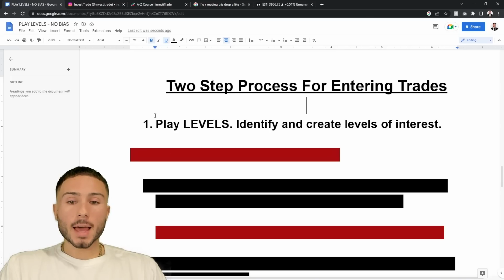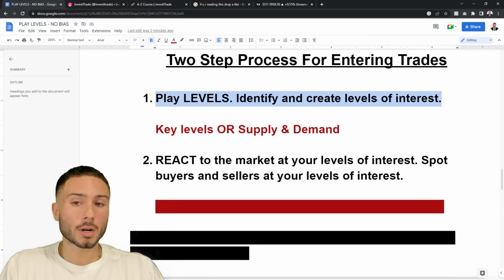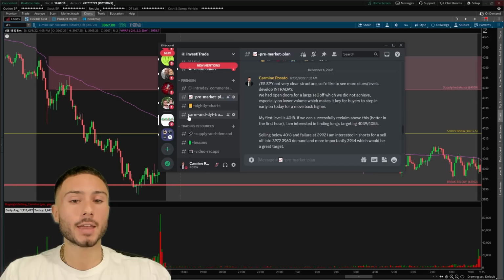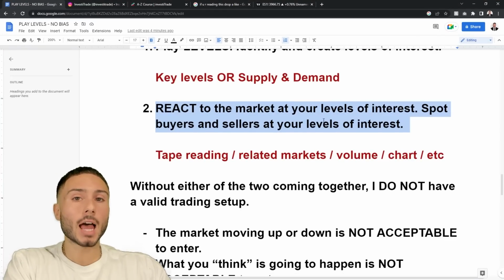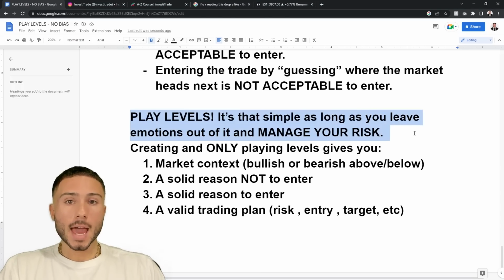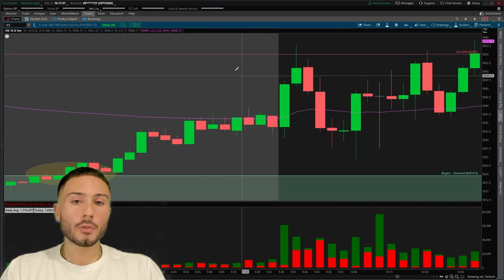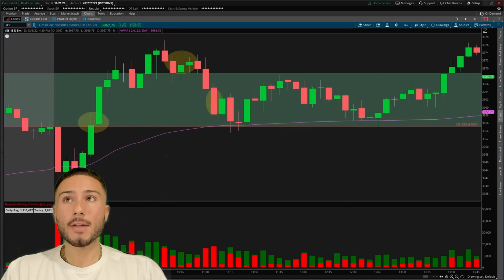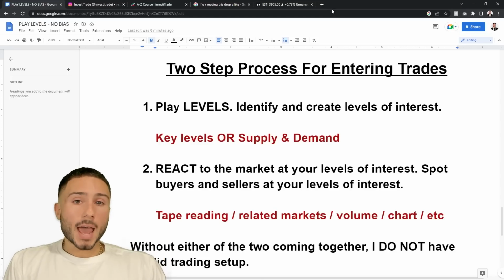My Two Trading Rules For Finding HIGH QUALITY Setups